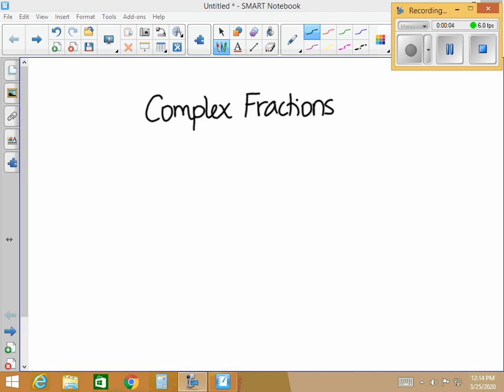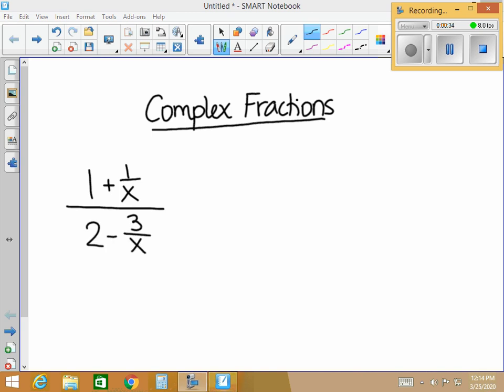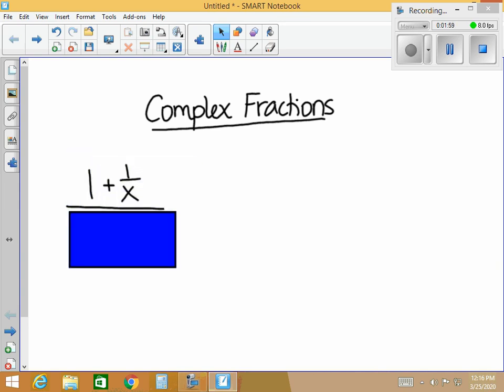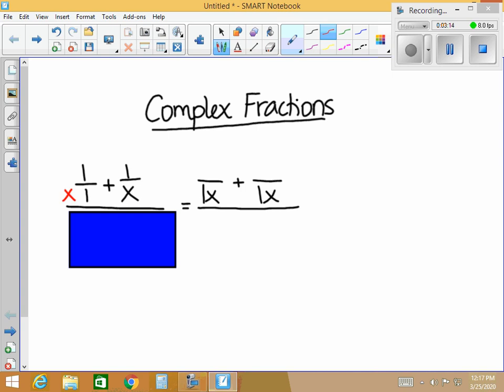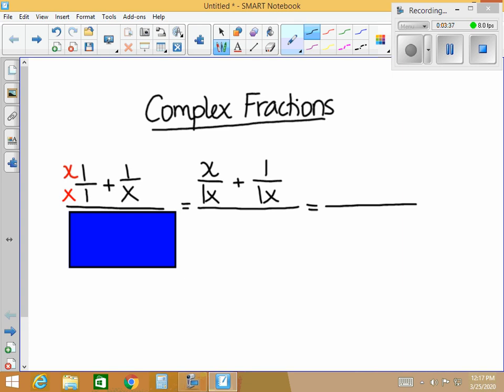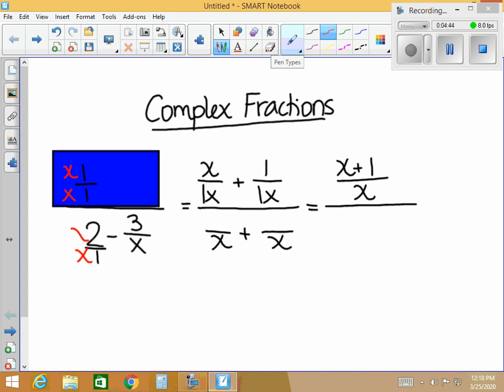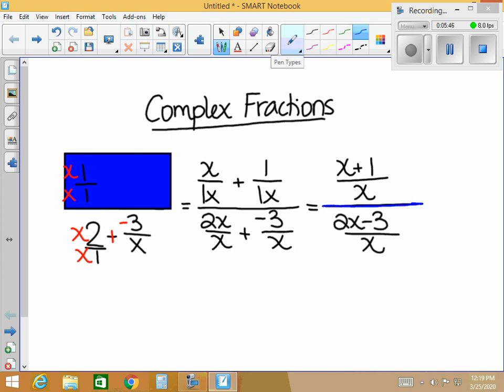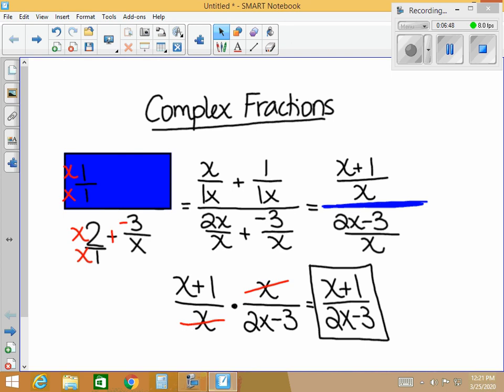Complex Fractions, Intro Video